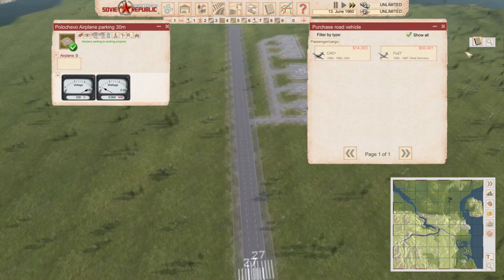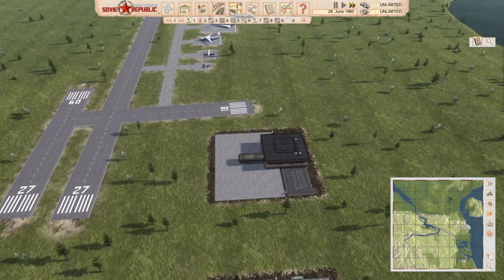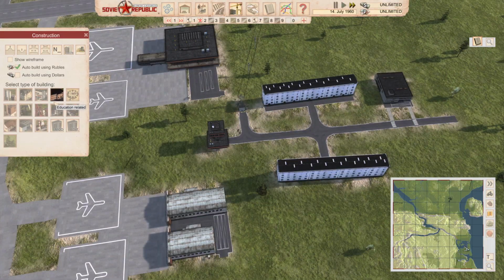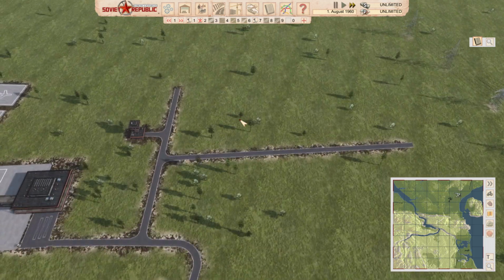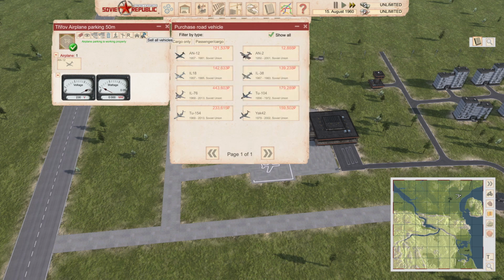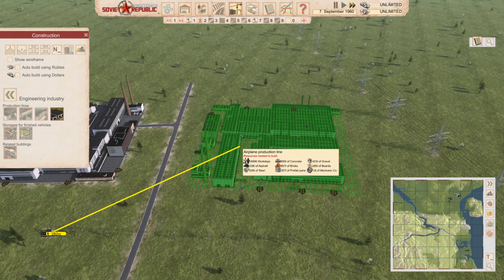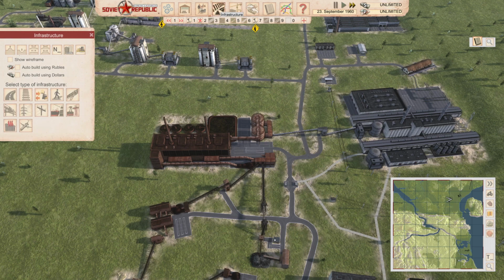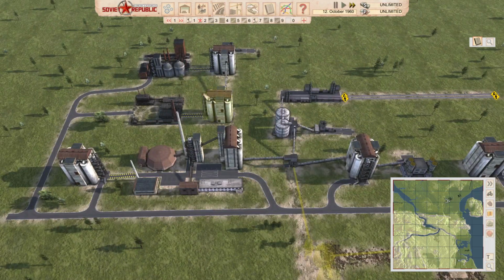Planes & Aluminium :: Workers & Resources Soviet Republic (Airplanes, Tourism And Much More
Airplanes, tourism and much more